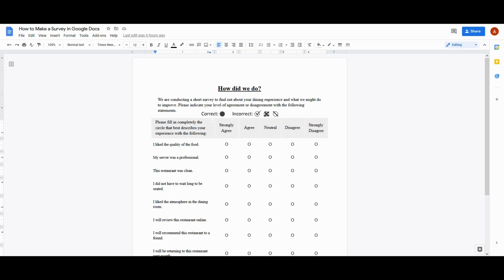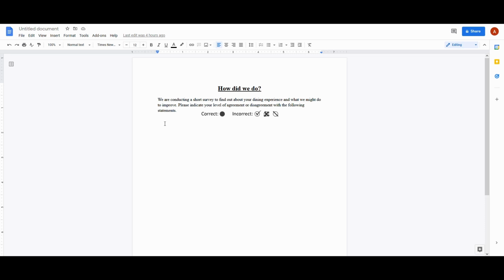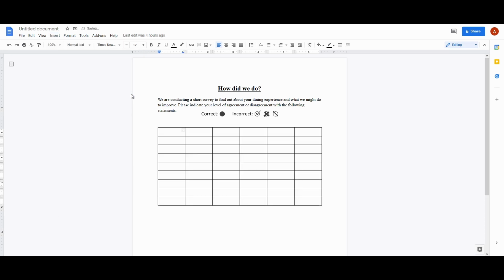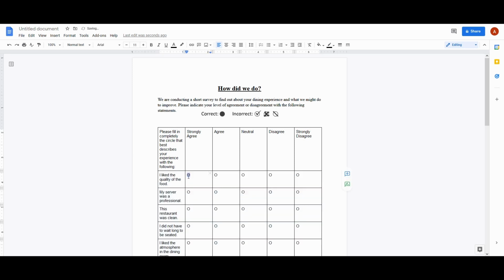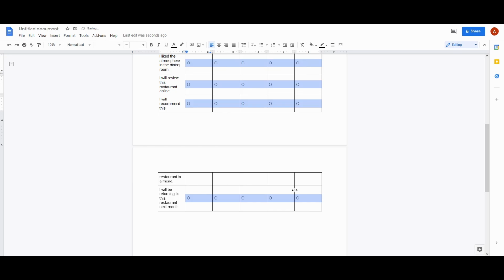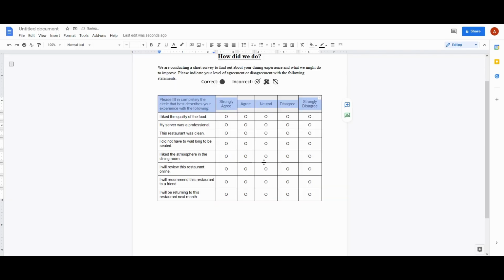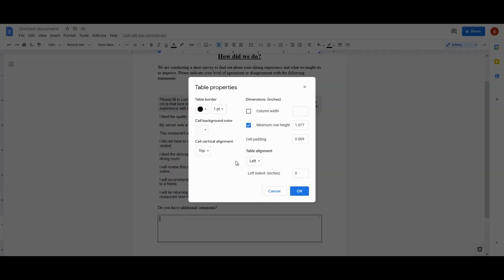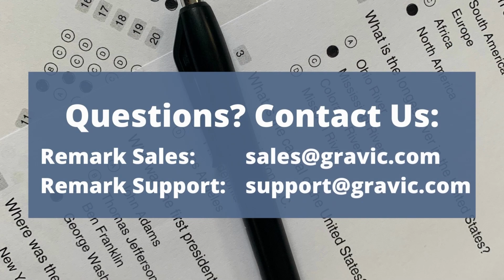Creating a Scannable Survey Form in Google Docs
This video shows you how to create a simple scannable survey form using Google Docs.  Form is scannable with Remark Office OMR from Gravic, Inc.